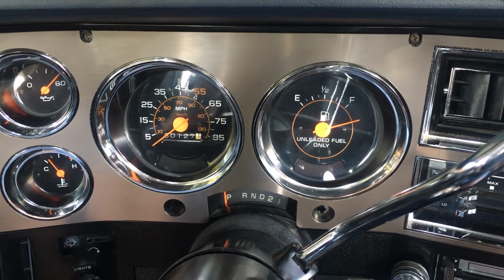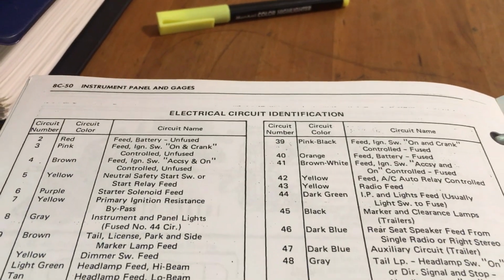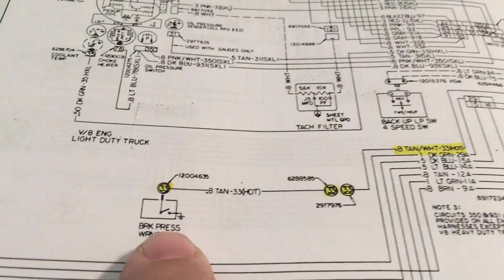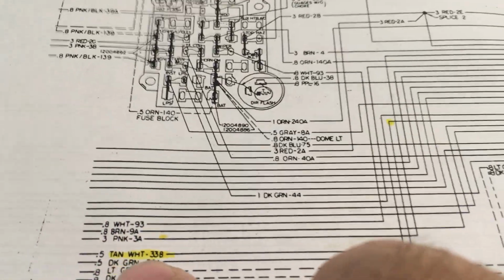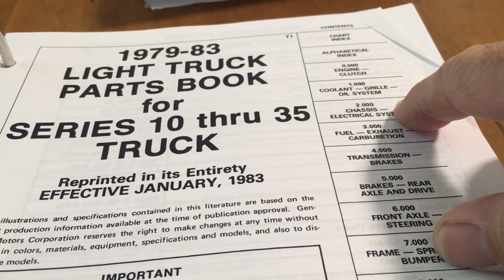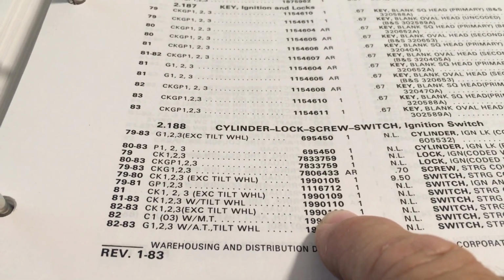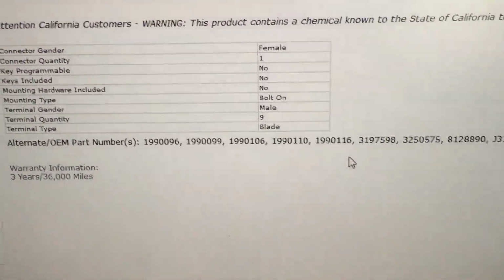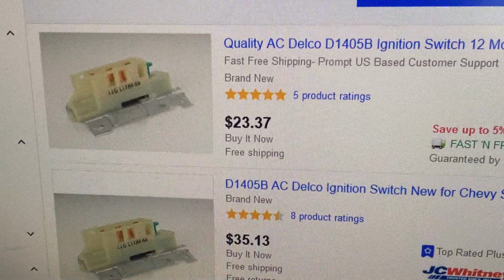1981 Chevrolet C10 Dash Brake Light Diagnosis, And Repair Part 1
For many years, my dash brake warning light would occasionally remain on, even though the emergency brake was not engaged. Also, for many years, I could turn the key back to accessory, and then to start, and it would clear. Recently however, that ceased to work, and the light would remain on no matter what I did, and would only sometimes go off, just to come back on in a few minutes. I could simply break the circuit by unplugging the tan/white wire going to the combination/proportioning valve for the brakes. I'm not one to half ass something like that though, so I set out to diagnose the problem. I grab my handy service manual, and isolate the circuit at fault. There are a lot of circuits, and it's a must to have a detailed wiring schematic to narrow down the problem. I get asked x is wrong with my truck, what's the problem? I have no idea. I always reply, get a wiring diagram, and a multi meter, and trace it down, which is _exactly_ what I do.  A factory service manual will pay for itself many times over by showing how everything is supposed to be laid out. Even if the wiring has been hacked, with the wiring diagrams, it can be restored to factory correct. My fault is in circuit 33, particularly 33B, the tan/white wire. It goes through the ignition switch, and grounds in the start position. It ends up at the combination valve pressure switch, and grounds if the valve is tripped off center. Grounding in the circuit will illuminate the dash "BRAKE" light. First, I made sure there were no brake fluid leaks, as I had replaced my front brake lines not too long ago. I determined there are no leaks, and I never have to add brake fluid to the reservoir, other than when I bled the brake lines, after repairs. Next, I make sure the combination valve is centered, and it is. After that I inspect the tan/white wire to make sure the insulation hasn't rubbed through, and grounding to the chassis somewhere, The tan/white wire is fine. That leaves two more options, the ignition switch, and the brake pressure switch. I then consult my master parts list, which is also a fine investment, to determine the correct part for my application. Many times the part numbers have changed, but with some research, NOS, or current production OEM can be obtained. I go ahead, and order both, because I believe them to be original, and after nearly 40 years, they are likely having connection issues internally. The ignition switch was $20, and the combination valve switch was around $10, making for a $30 repair, a couple hours of my time, and the satisfaction of a job done right. Stay tubed for the next part, as I figure out which switch is defective.
I purchased the service manual, and parts catalog from Bishko Automotive Literature.